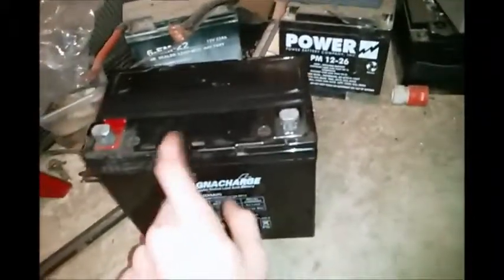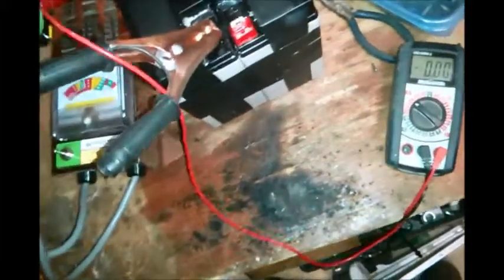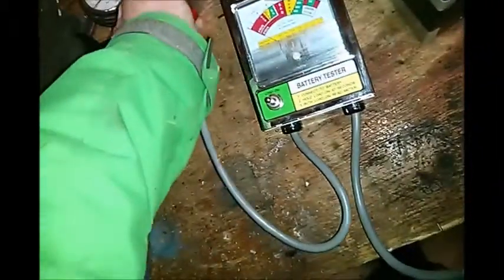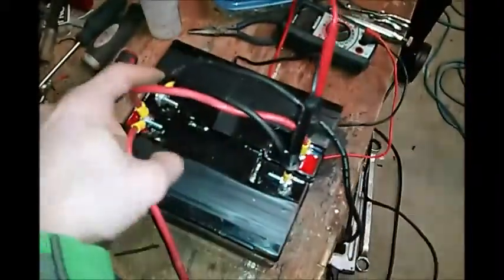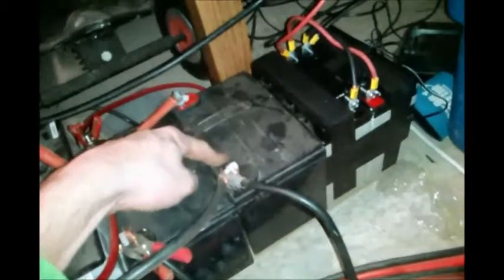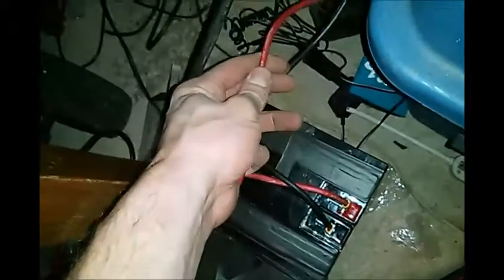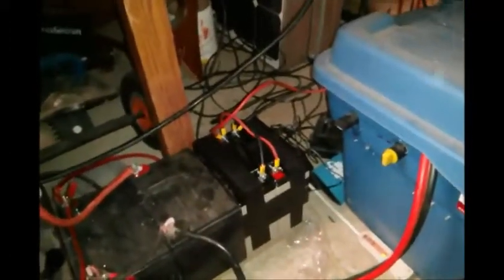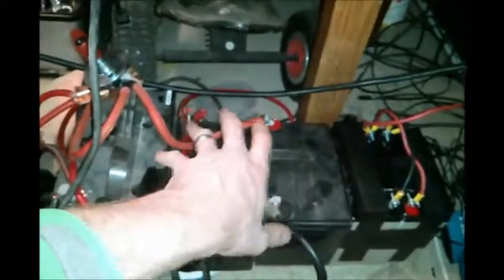Recovered SLA batteries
Adding the SLA batteries i restored to my battery bank.